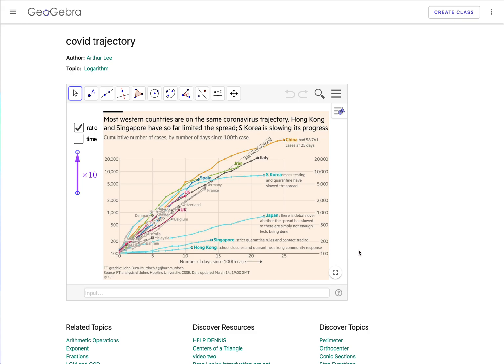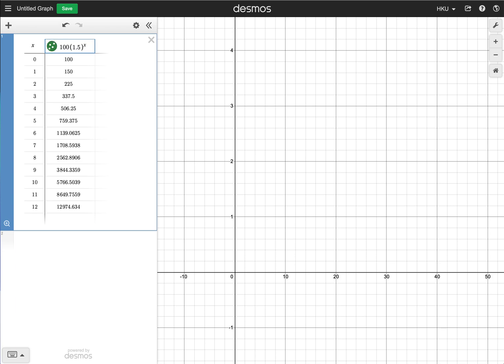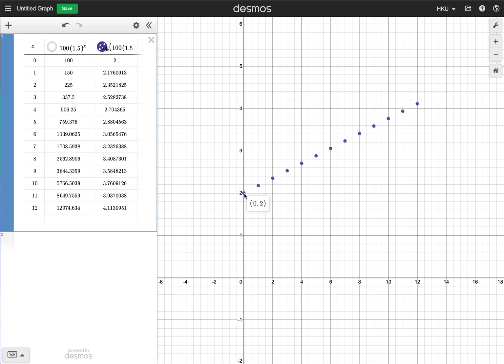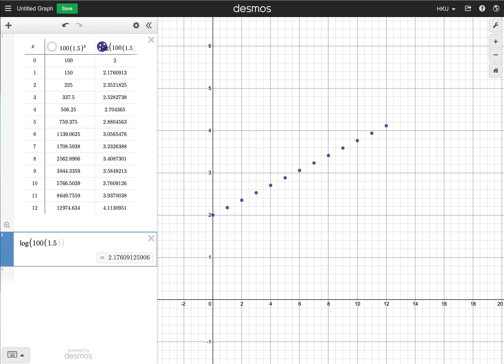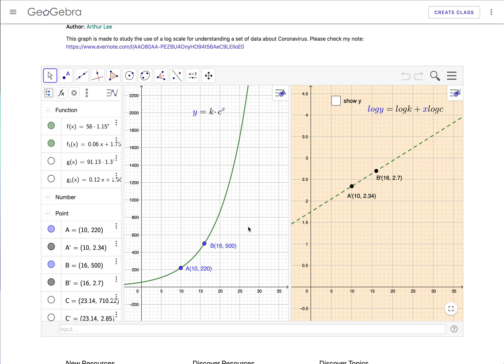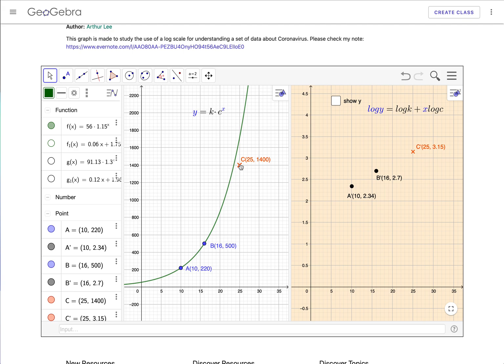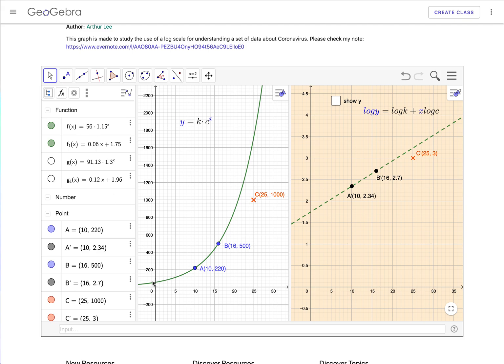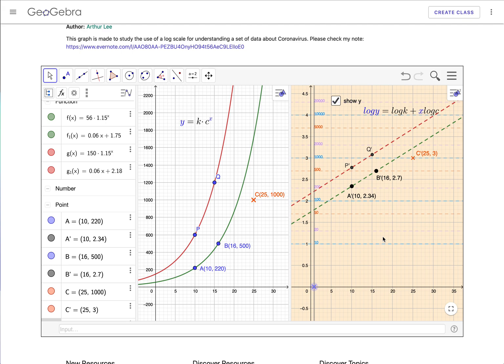log scale explained continued